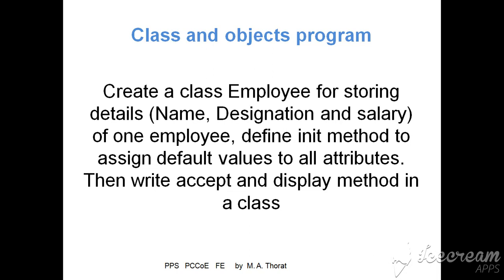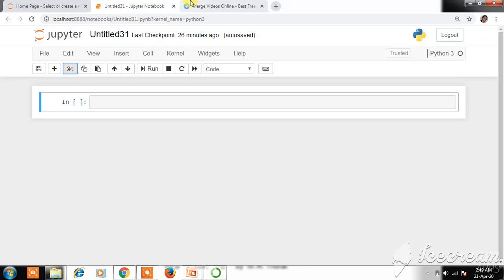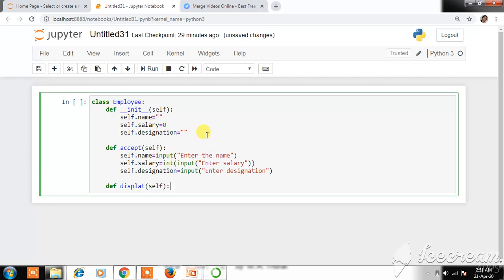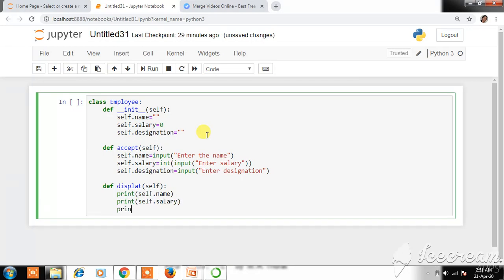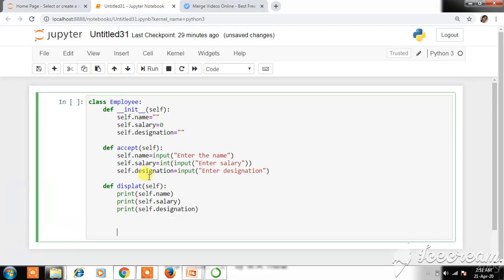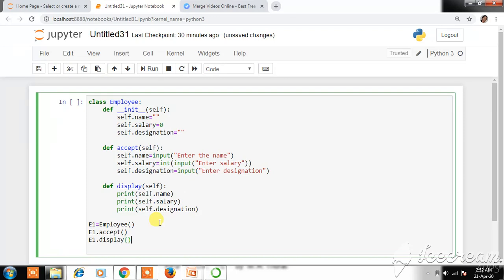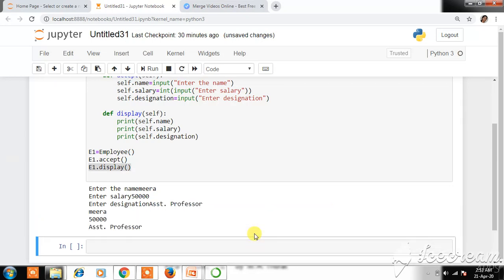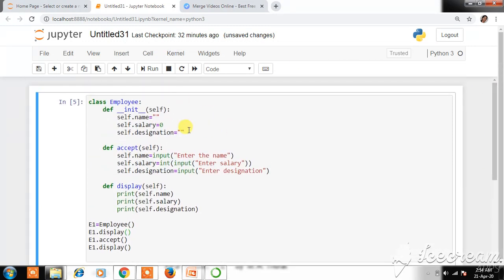Python OOP init example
Python code execution with use of init method